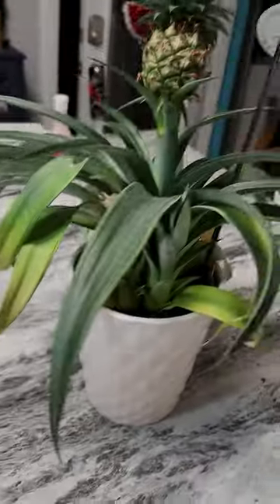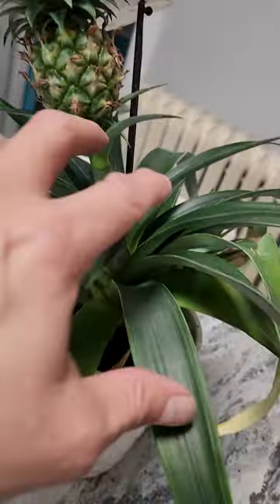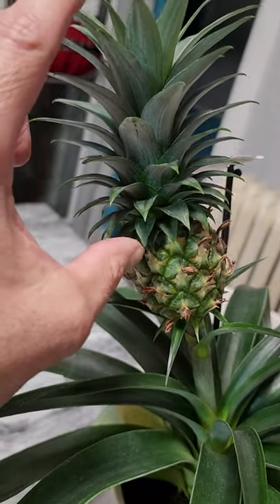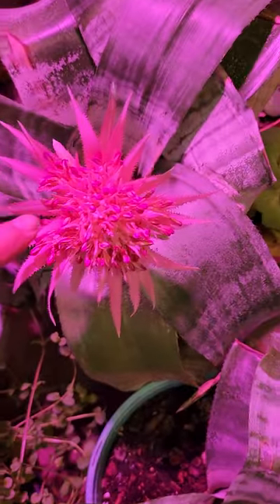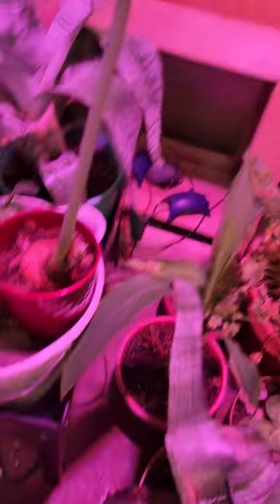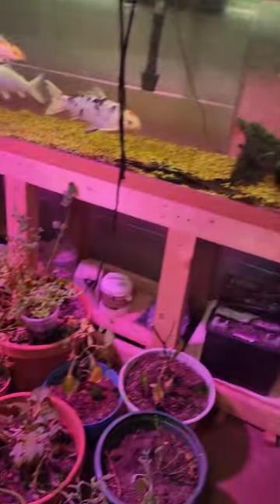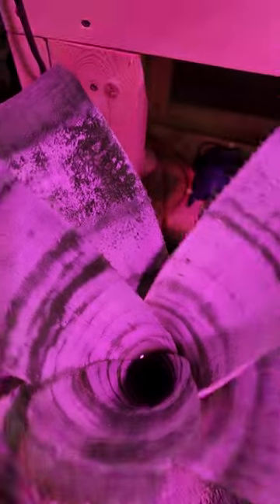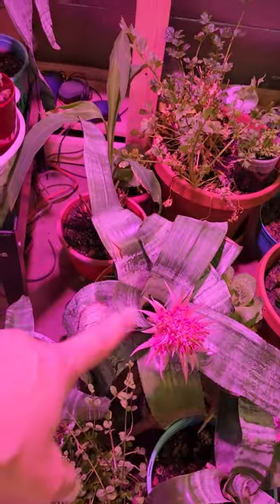Pineapple bromilain and bromeliad care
What's going on everybody rob here with a little video on my new plant. Will my new plants there's 3 of them. I picked up a pineapple bromelade at Walmart today and clearance there were only 2 of them available and I was excited to pick one up. I've had some success with bromelades in the past so I am hoping I can continue the success with the broomer league plants here in the basement. Over the summer time I put the broma laid outside on my front porch. Over the Winter time I put the plants underneath a grow light in my basement. This is my 1st time picking up a pineapple bromalade so I'm hoping to have some success with it.